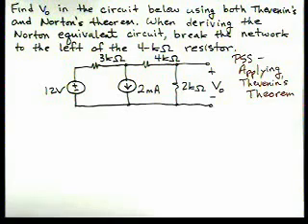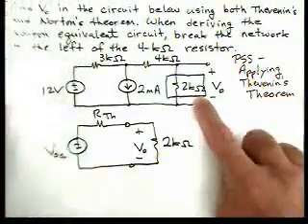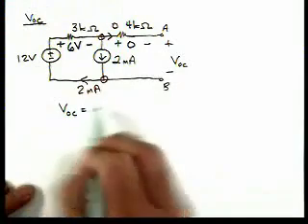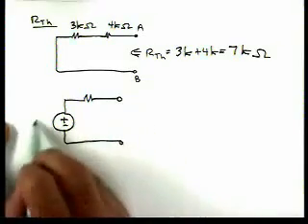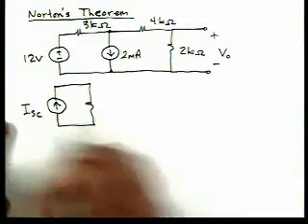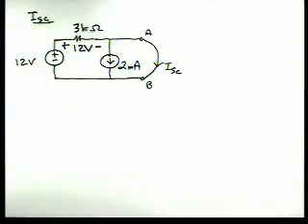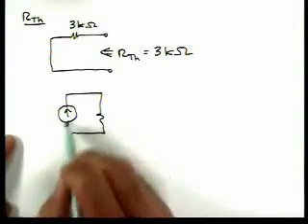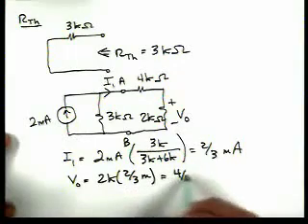E5.7 basic engineering circuit analysis 11th edition